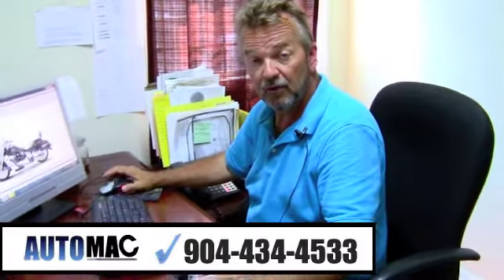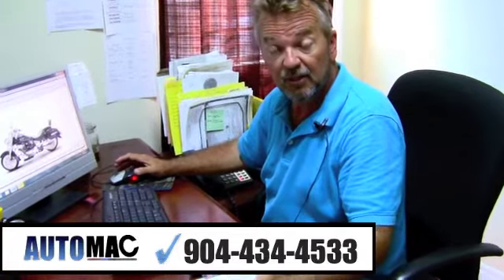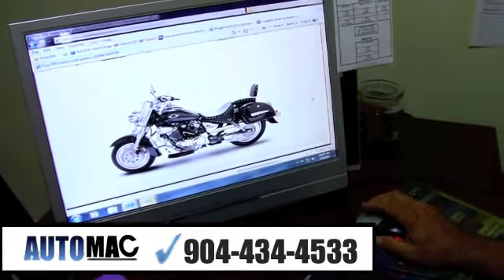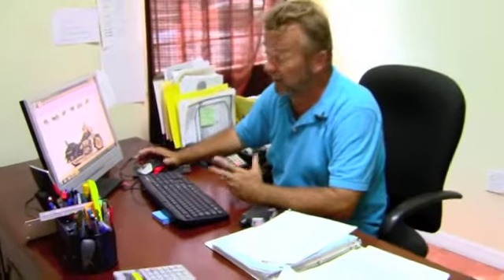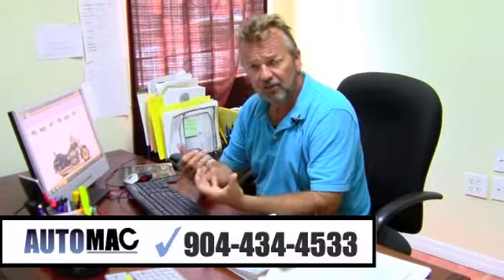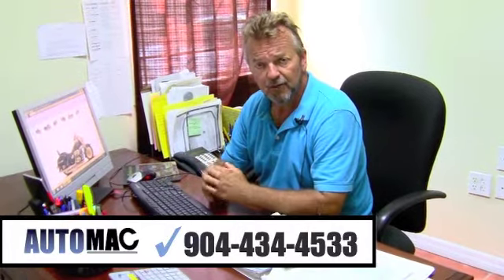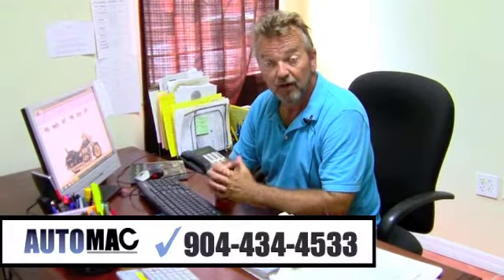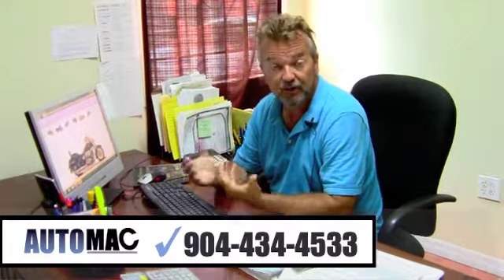AUTOMAC QLINK DEALER